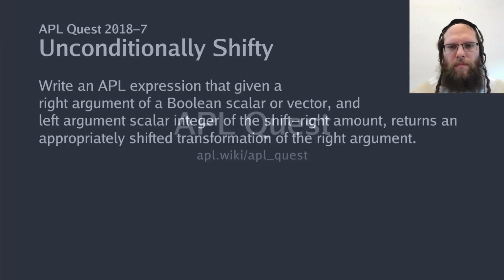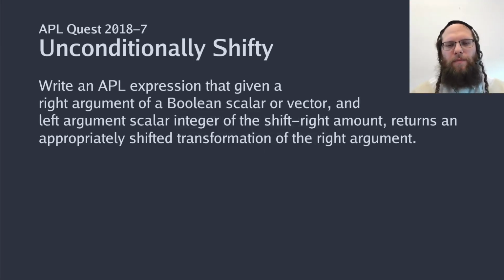Unconditionally Shifty (APL Quest 2018-7)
Write an APL expression that given a right argument of a Boolean scalar or vector, and left argument scalar integer of the shift-right amount, returns an appropriately shifted transformation of the right argument.